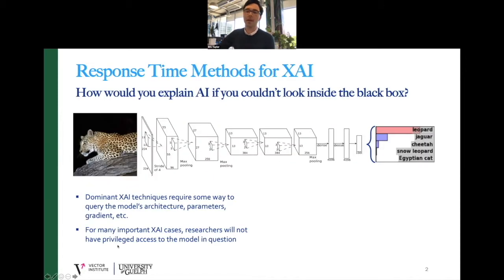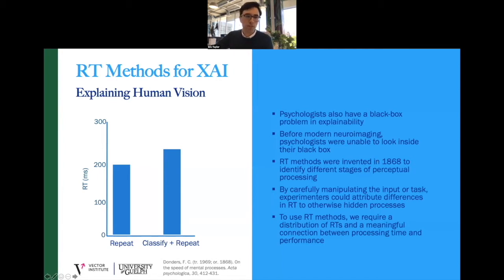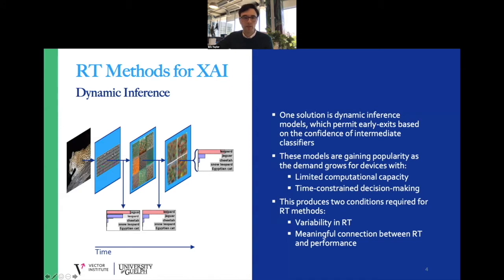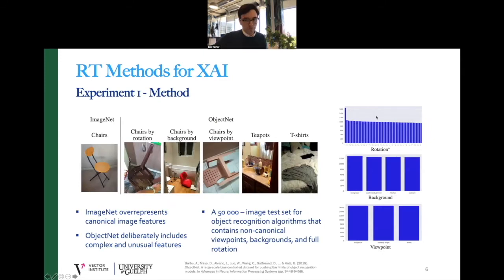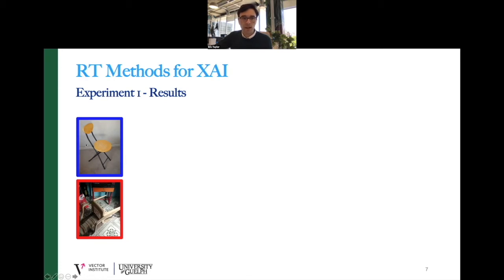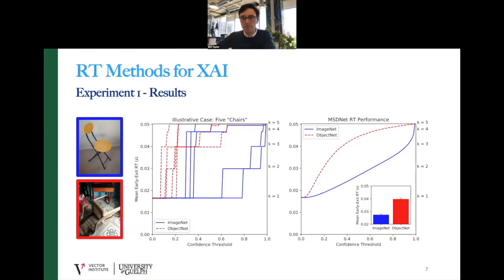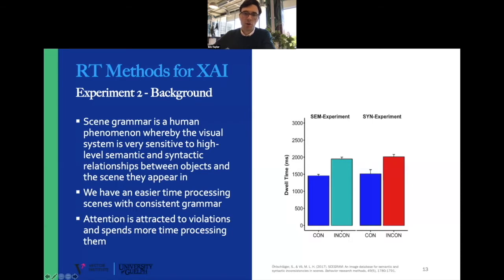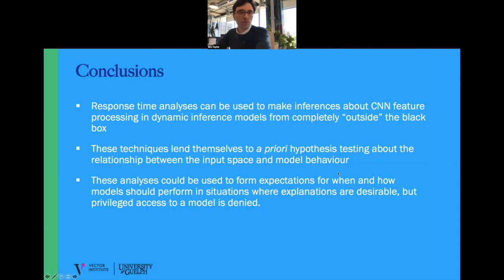Oral paper: Response Time Analysis for Explainability of Visual Processing (Eric Taylor)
Minds vs. Machines: How far are we from the common sense of a toddler?

Response Time Analysis for Explainability of Visual Processing in CNNs.
Eric Taylor, Shashank Shekhar, and Graham Taylor (Vector Institute, University of Guelph, CIFAR Canada AI Chair)